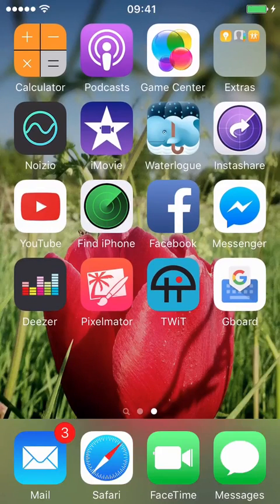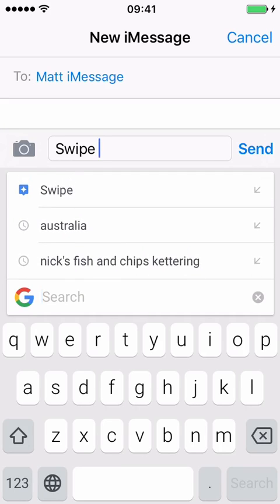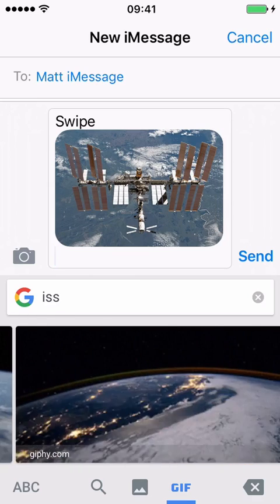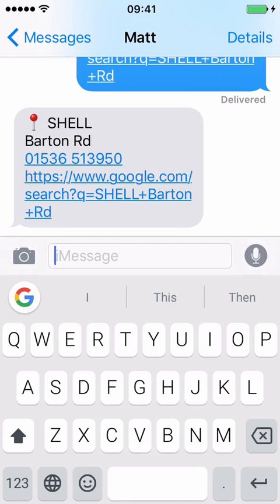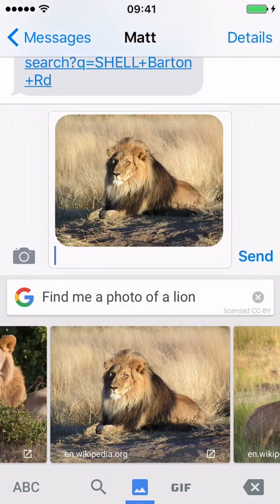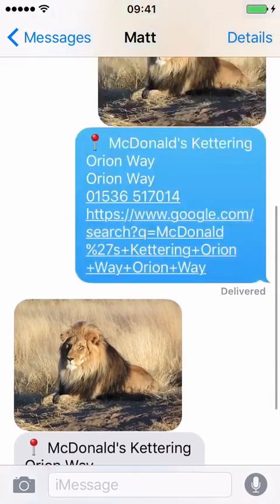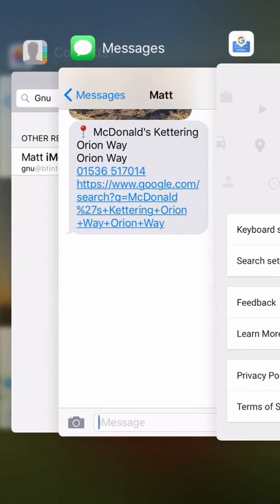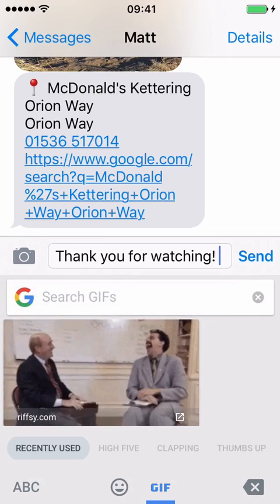Gboard (Google Keyboard) for iOS: quick first look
Today I show you the basics of the all new "Gboard|" Google Keyboard for iOS.

This app is (currently) only available for US App Store customers. If you are outside the US, you need to sign out of your App Store on your iOS device and sign in with a US Apple ID: